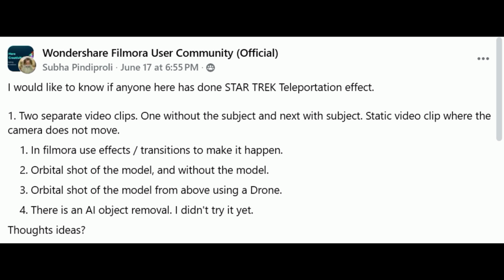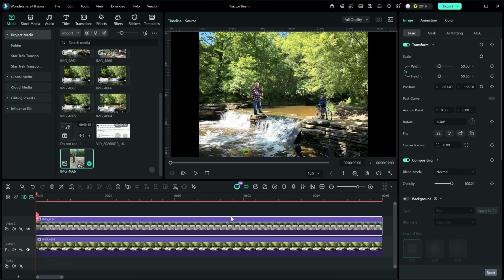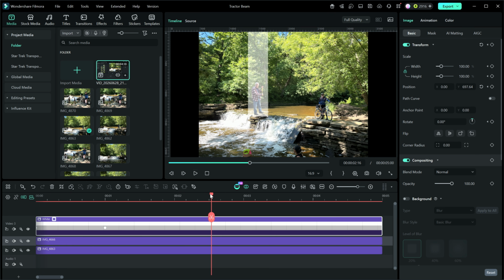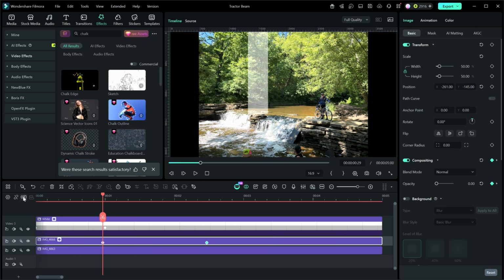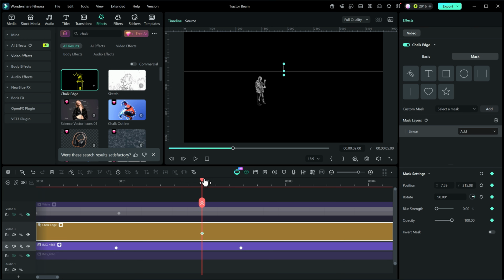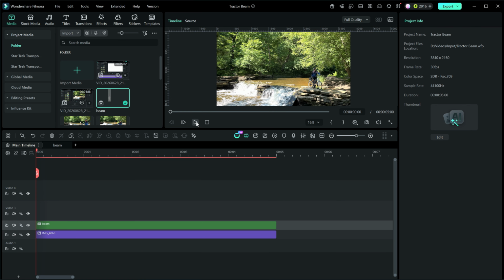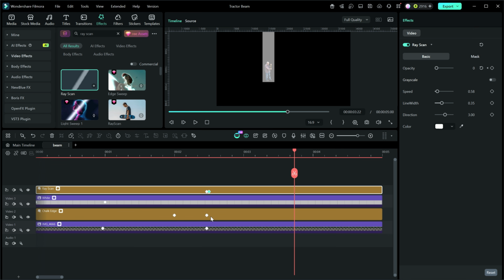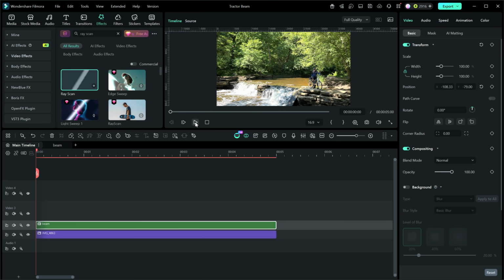Creating a Star Trek Transporter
So you want to simulate a Star Trek effect where a person appears via teleportation on a planet.  Here are the simple steps to use in Filmora